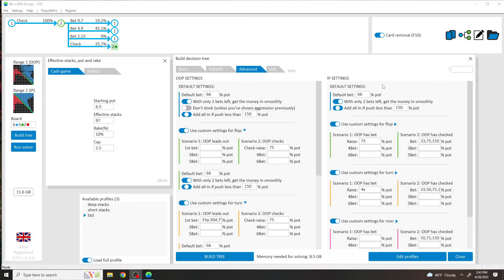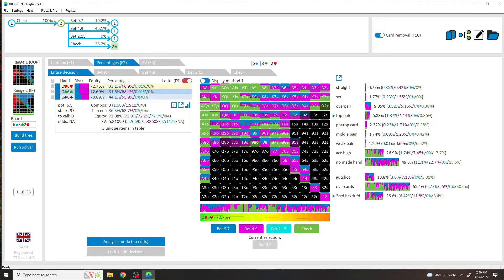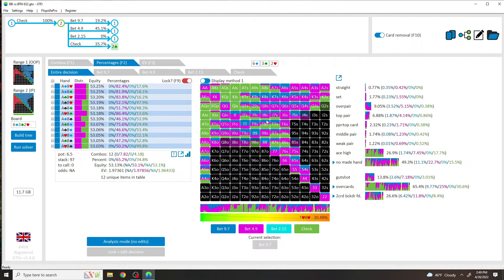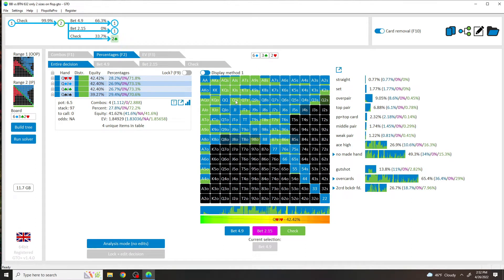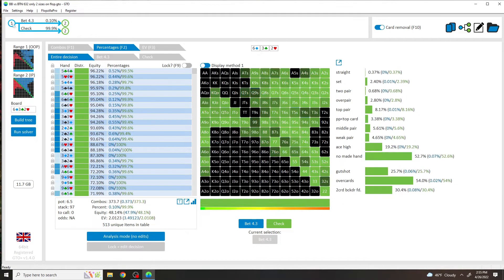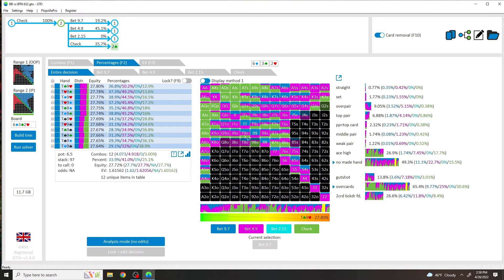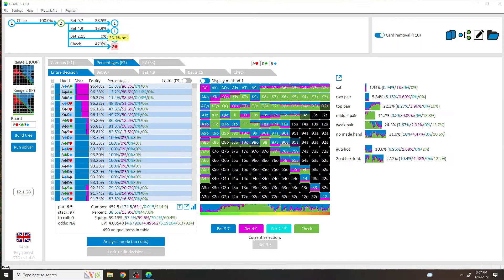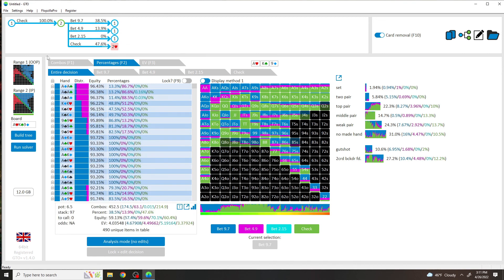Avoid This Mistake When Using Solvers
I go over why simplifying flop strategy will help your overall understanding of your own strategy and the strategy on future betting streets.